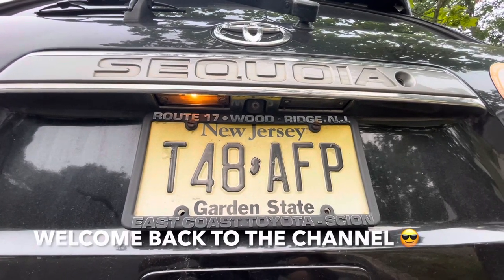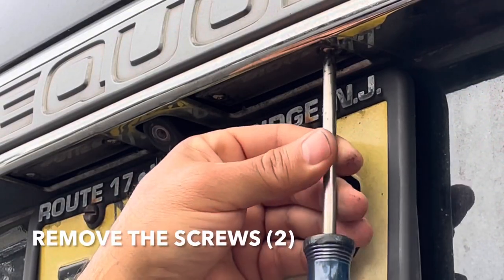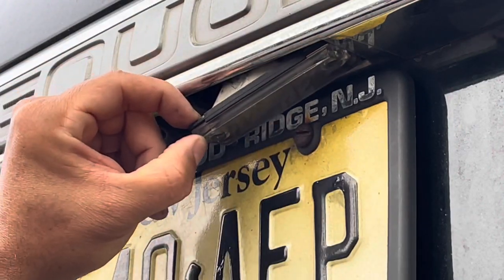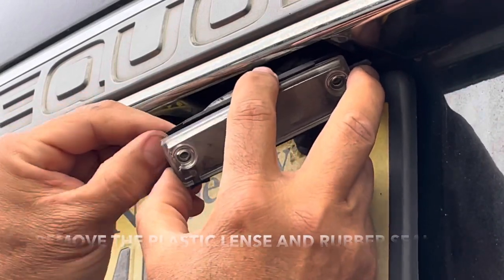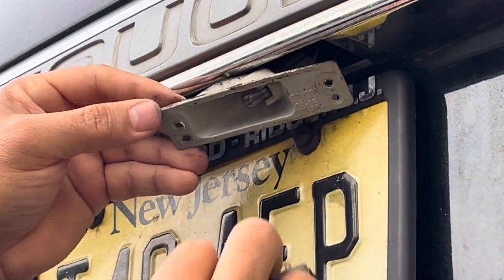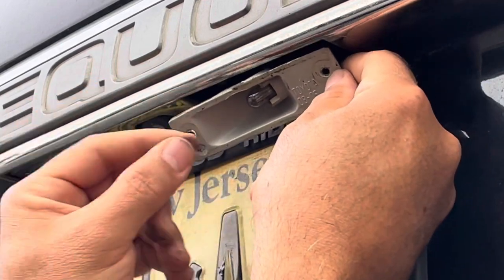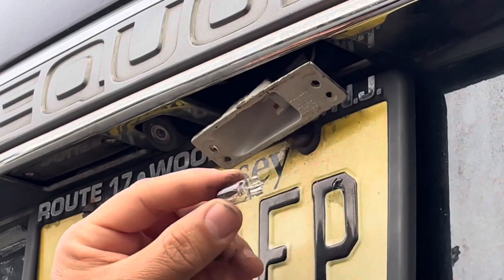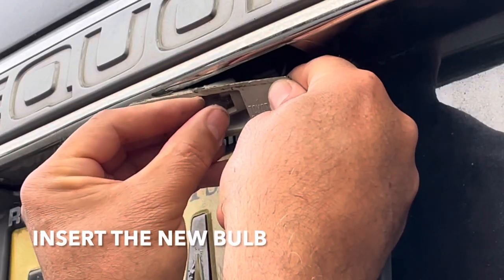TOYOTA SEQUOIA License Plate LIGHT BULB Replacement - How to Change License Plate Bulbs on a Sequoia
In this video I’ll show you how to replace the license plate bulbs on a Toyota Sequoia. Very Easy!

Click on the Links below to purchase:
*Sylvania 168 Bulbs
*Sylvania Silverstar 168 Bulbs
*Sylvania LED 168 Bulbs